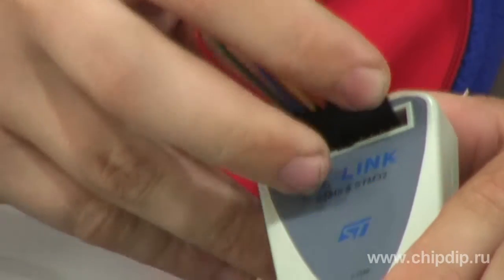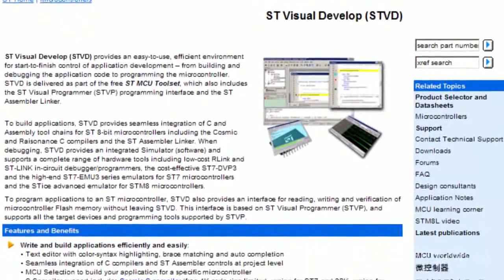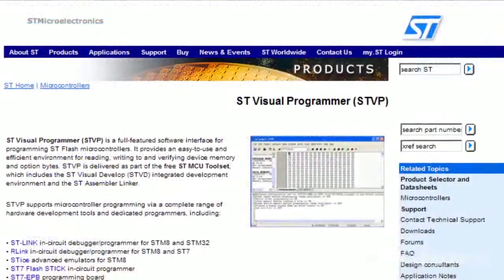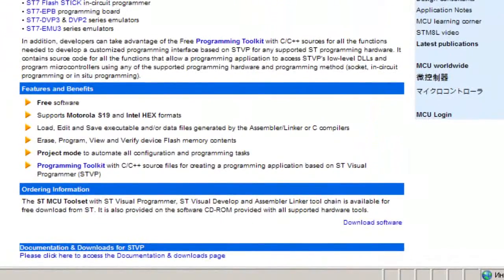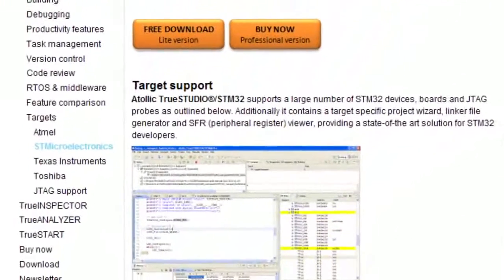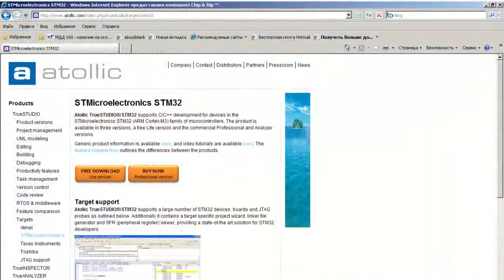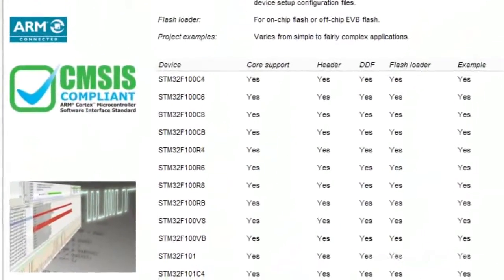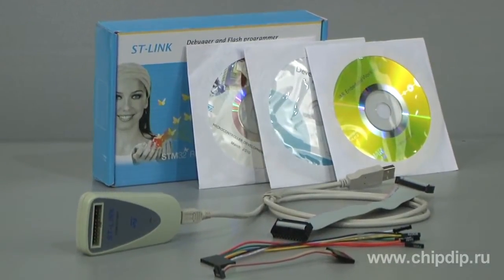ST-LINK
ST-LINK The ST-LINK is an in-circuit JTAG debugger and programmer for the STM8 and STM32 microcontroller families produced by ST Microelectronics. The PC connection and power supply is through USB interface. The debugger connects to target boards via the JTAG interface (for STM32 microcontrollers) or via the SWIM interface (for STM8 microcontrollers).The features of the JTAG programmer:• JTAG connector (compatible with ARM) used for programming STM32 microcontrollers; • 3 V to 3.6 V application voltage supported on JTAG interface; • supports all the features of the SWIM interface when used with STM8 microcontrollers: low-speed and high-speed modes supported, connection with an ERNI standard, connection to 2.54 mm pitch connector, 1.65 V to 5.5 V application voltage supported; • ST Visual Develop - STVD (version 4.1.0 or later) is used for in-circuit debugging of STM8 microcontrollers; • ST Visual Program - STVP (version 3.1.0 or later) is used for in-circuit programming of STM8 microcontrollers; • To program and debug STM32 microcontrollers, the debugger/programmer may be driven by the following applications: Atollic toolset TrueSTUDIO (version 1.0 or later), IAR toolset EWARM (version 5.30 or later) and Keil toolset ARM-MDK (version 3.3 or later); • Direct update feature supported; Supplied with discs with the necessary software.